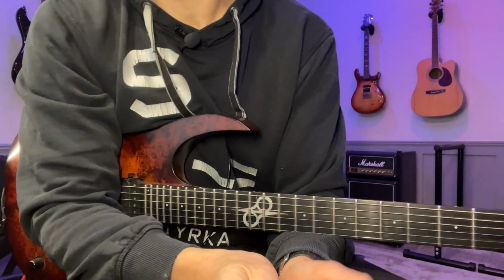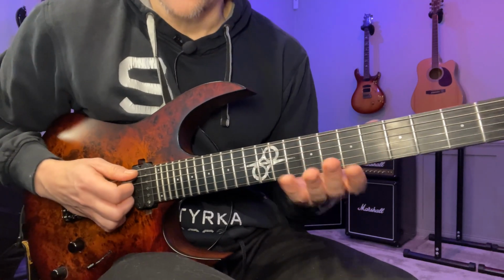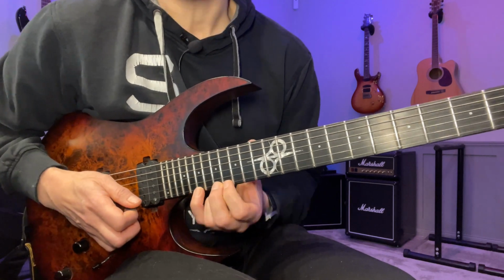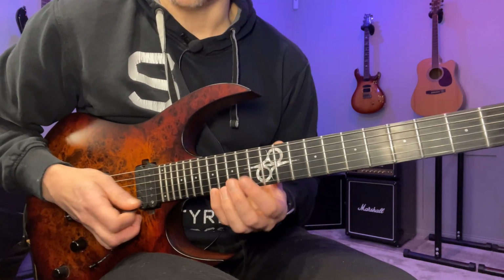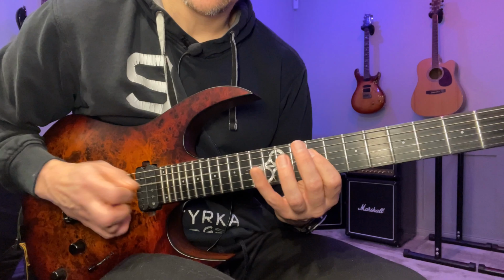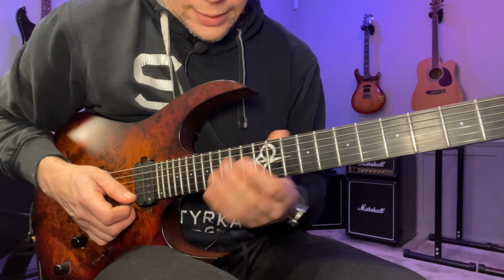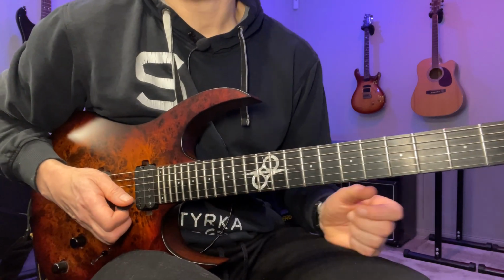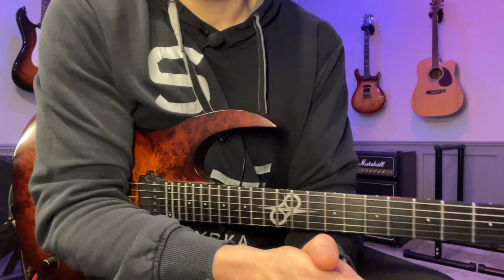Lick Of The Day #39: Classic Yngwie Picking Run